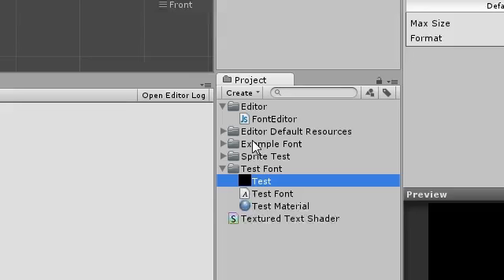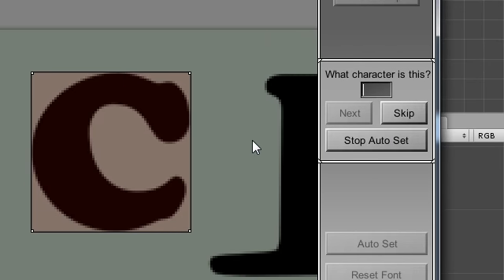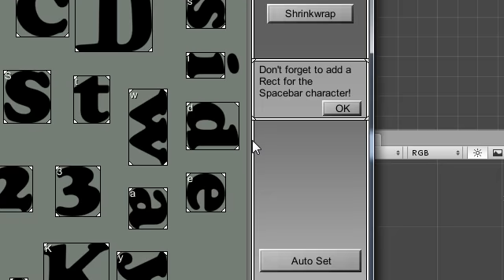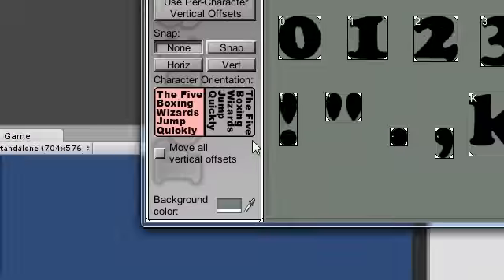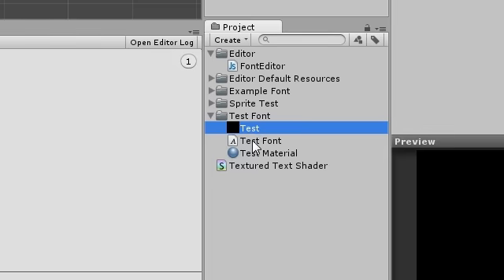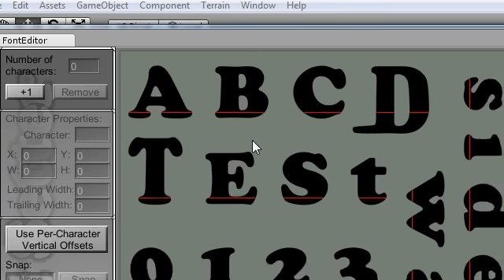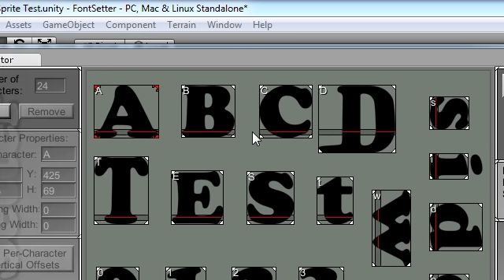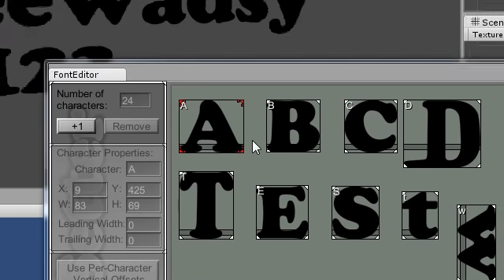Auto-set in Font Setter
A look at the Auto-set features of the Font Setter editor extension for Unity3D